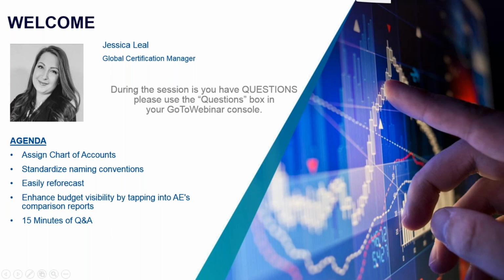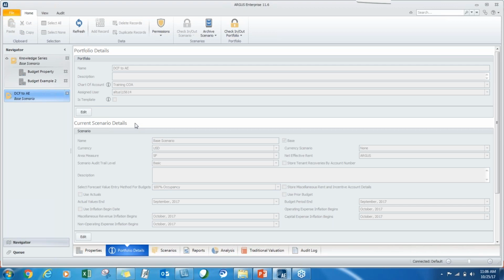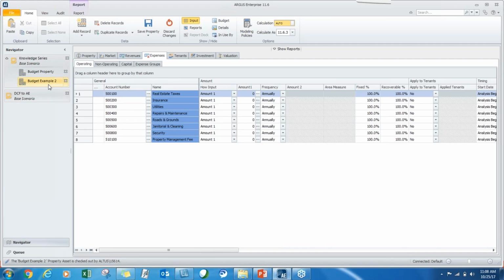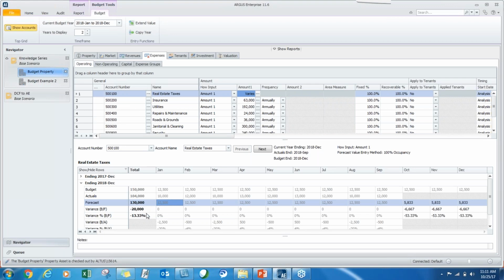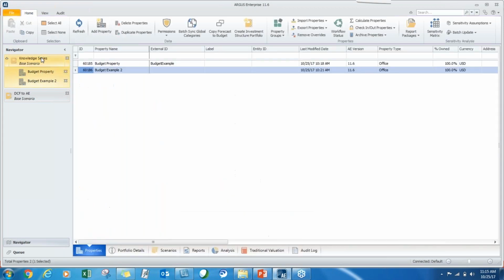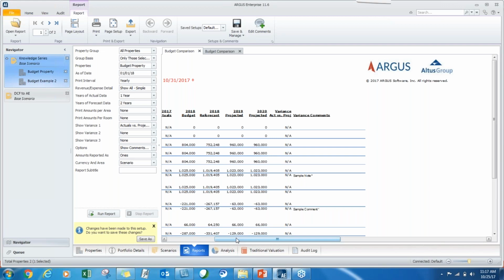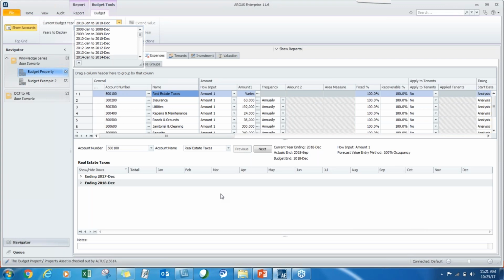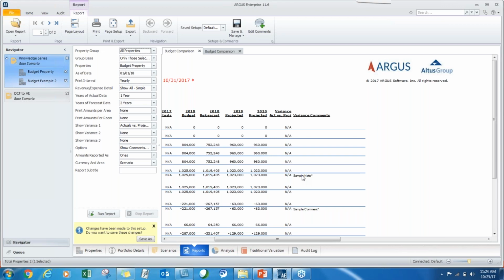ARGUS Enterprise | Webinar : Budgeting your Commercial Real Estate assets in ARGUS Enterprise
In this webinar, our ARGUS expert walks you through budgeting your CRE portfolio using ARGUS Enterprise. ARGUS Enterprise makes it easy to create cash flow projections with complex lease structures for office, retail, industrial, hotel properties, and more, and is used widely across the real estate private equity industry.

- Significantly cut the time spent on model development and calculations
- Reduce errors, especially on complex multi-tenant properties
- Achieve faster turnarounds on property deals